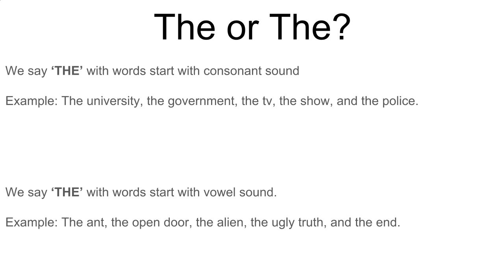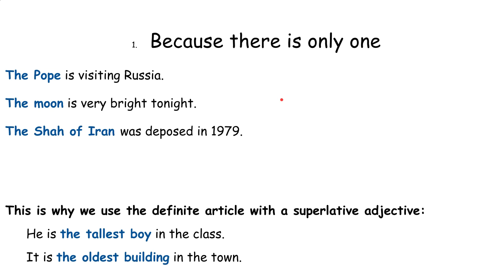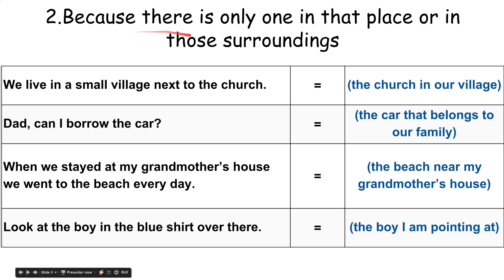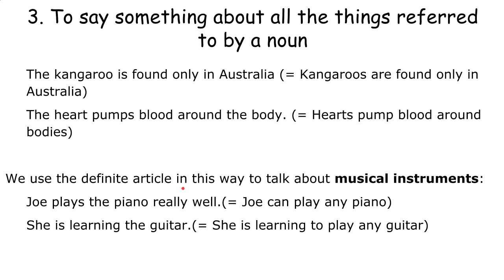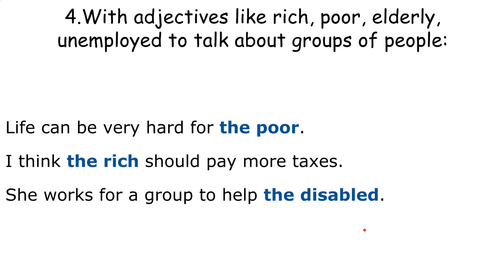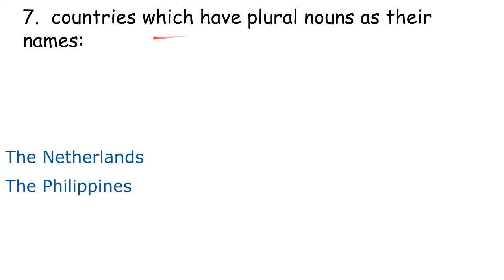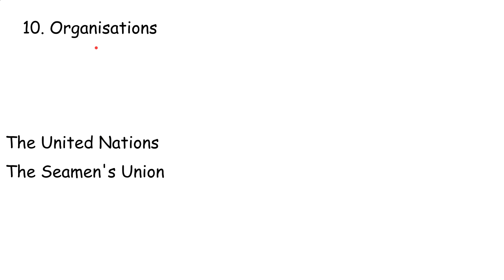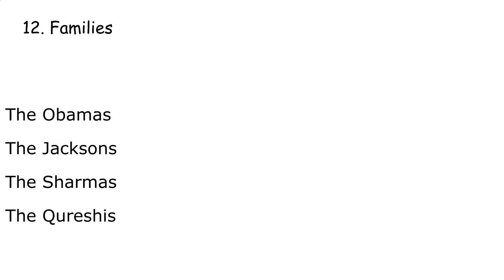The Article 'THE'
The definite article 'THE' is the most frequent word in English.

We use the definite article in front of a noun when we believe the hearer/reader knows exactly what we are referring to.

To say something about all the things referred to by a noun.

Please watch and Learn once and for all: The use of "Will or Going to"